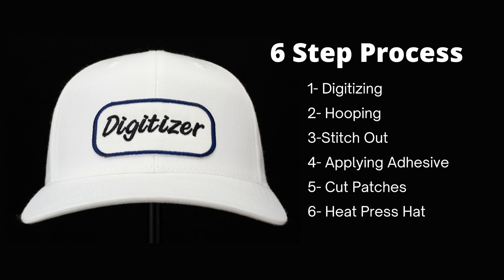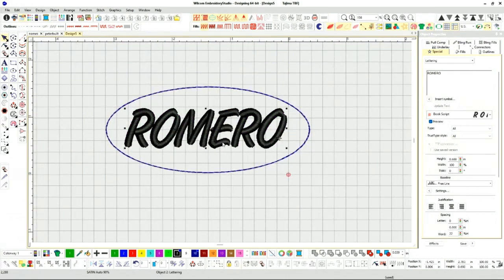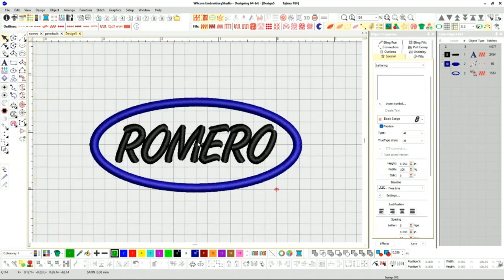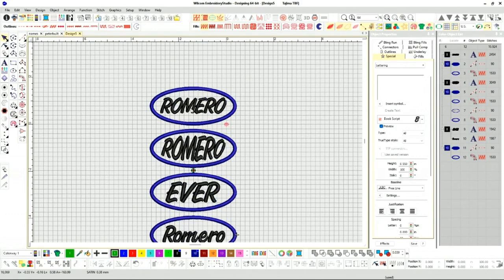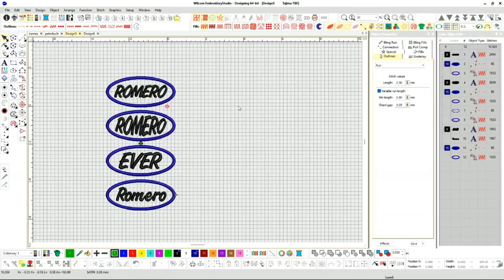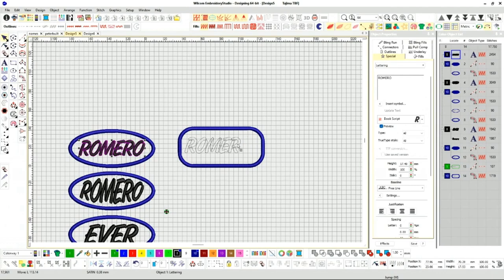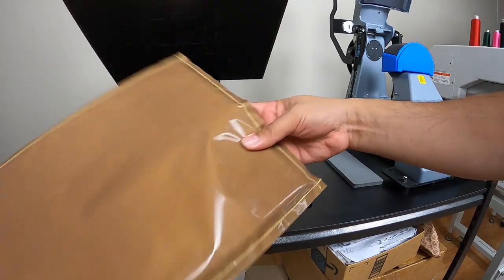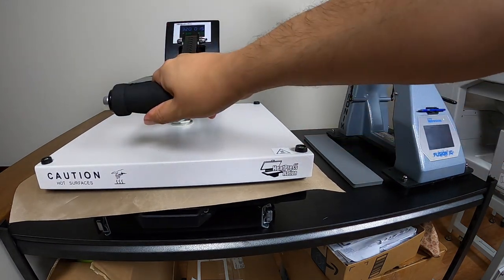Name Tags on a Hat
In this video I go into the details with "6 Steps in Creating Name Badges" and heat pressing them on a hat. All product descriptions and links are down below. Any questions or comments leave them down below, thanks for stopping by.

Duckbill Scissor

Photography Department:
-Hat Holder: